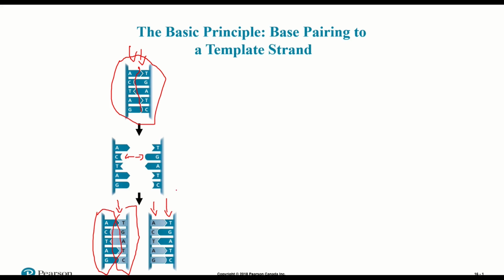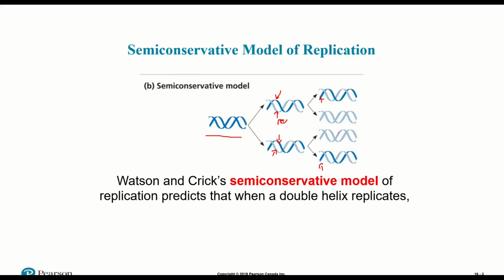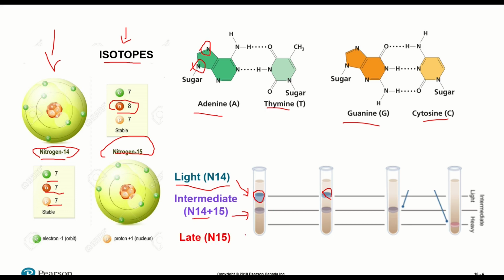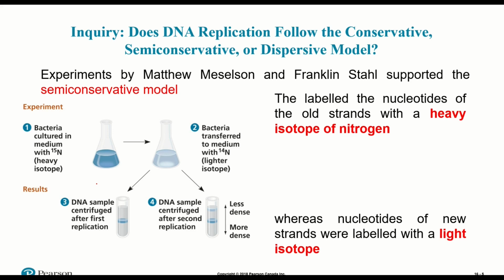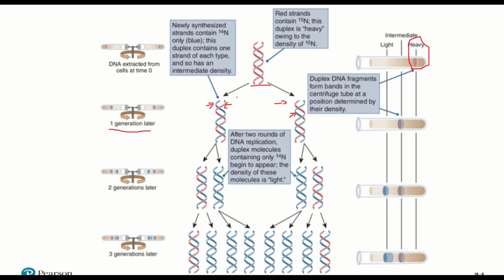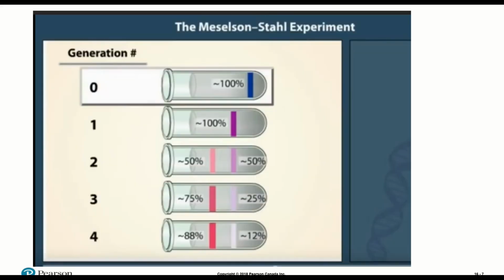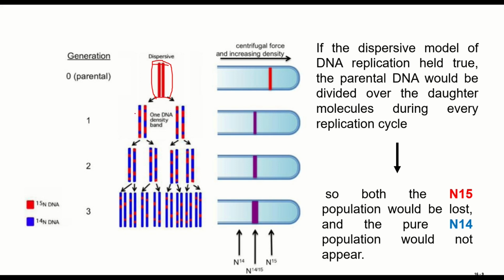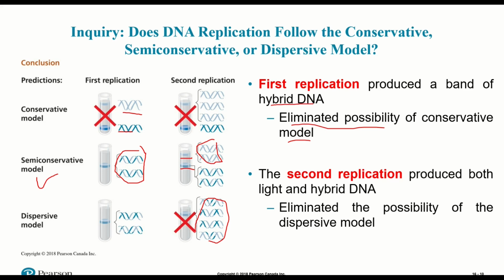Lecture. DNA replication